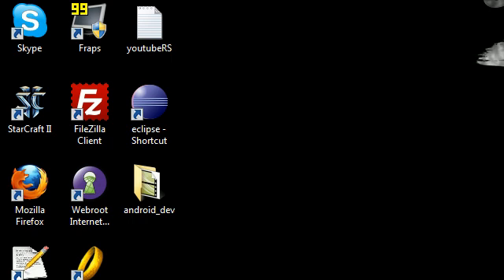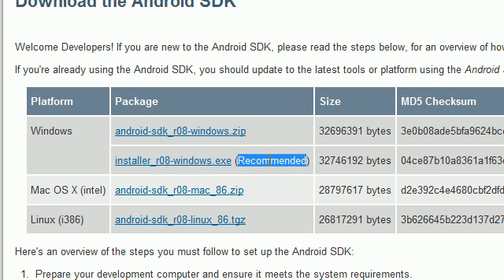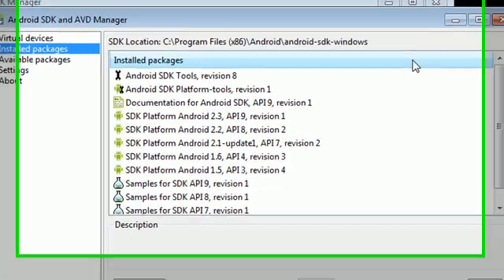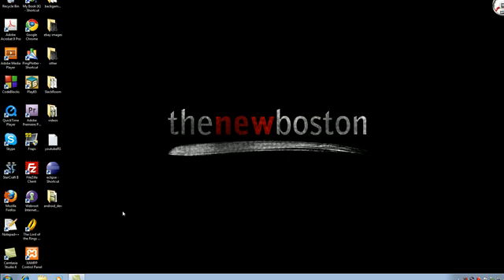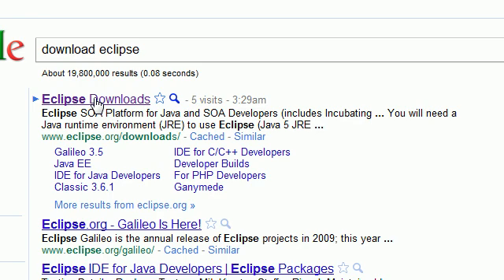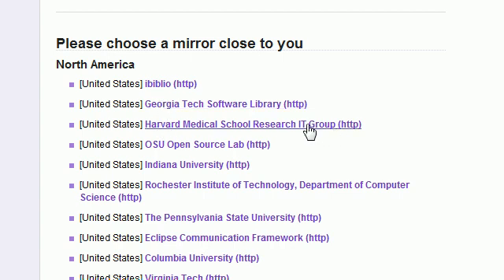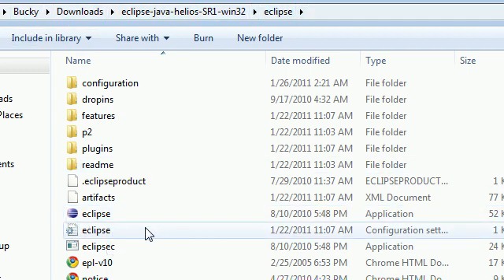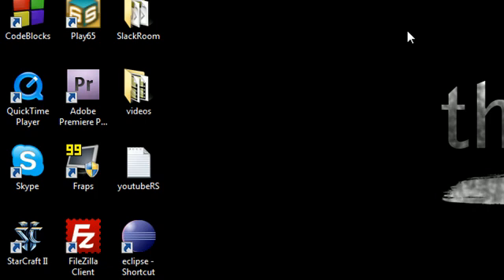Android Development Tutorial - 2 - Downloading the Android SDK and Eclipse